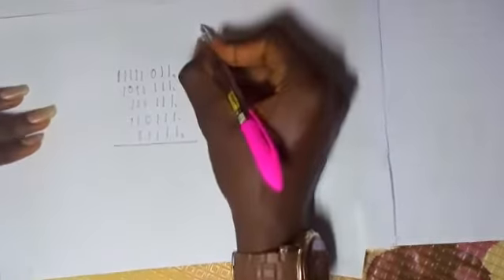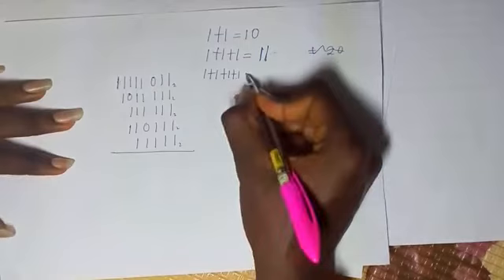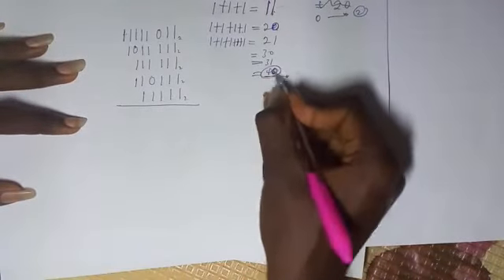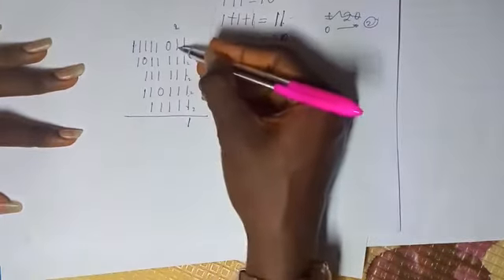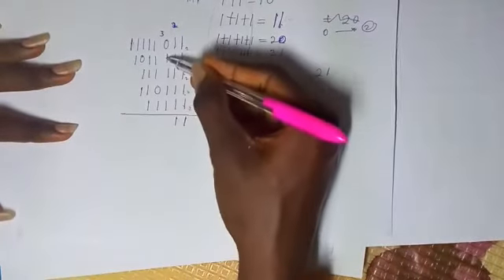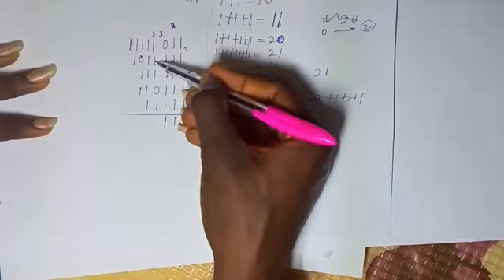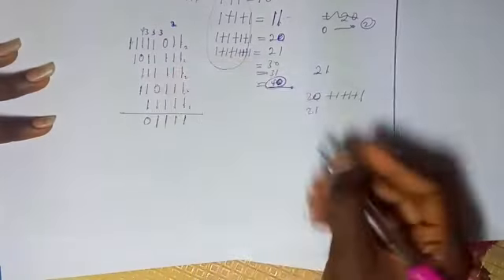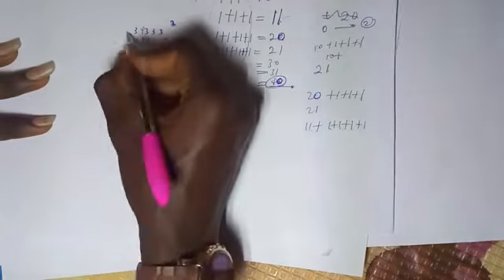NUMBER BASES Part 12